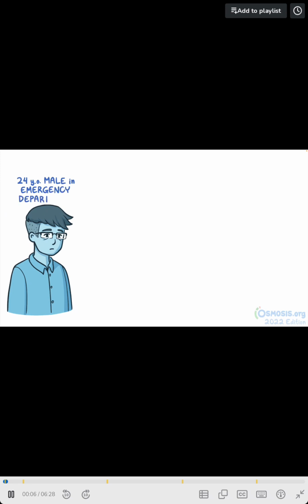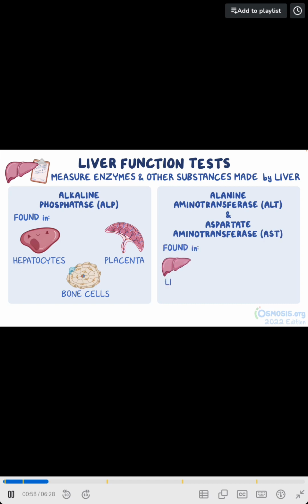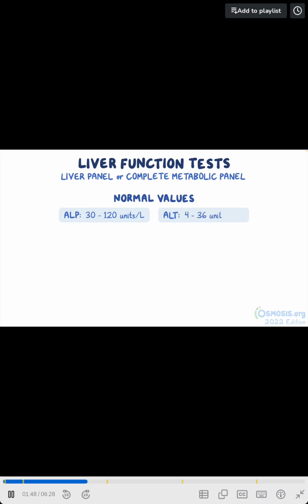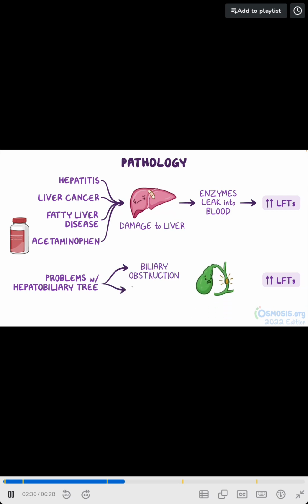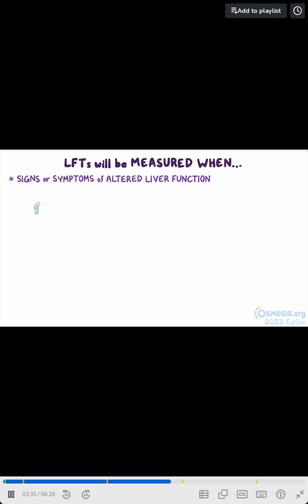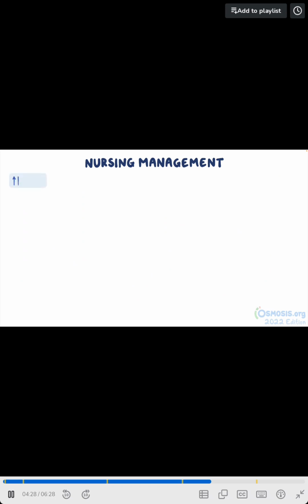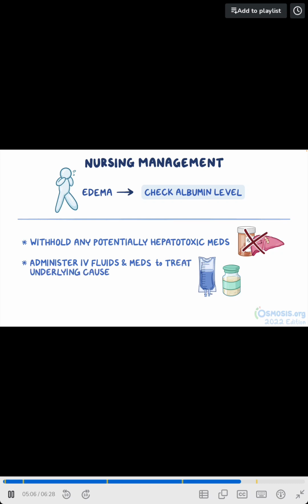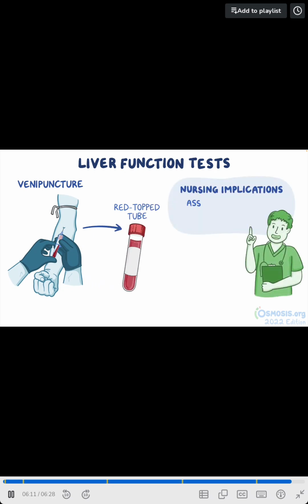Liver Function tests | Alkaline phosphatase ALP | ALT |AST |Osomosis | Nursing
A 24-year-old male client is seen in the emergency department, with a report of weakness, nausea, vomiting, and fever. On assessment, he has abdominal pain in the upper right quadrant of his abdomen, along with scleral icterus. When asked about recent travel, he states he returned from a trip to South America two weeks ago. Based on these findings, liver function tests are ordered.

Now, liver function tests, or LFTs, are a set of tests that check the health of the liver by measuring the enzymes and other substances made by the liver. First up, is alkaline phosphatase, or ALP for short, which is an enzyme found mostly in liver cells, which are called hepatocytes, as well as in bone cells, and the placenta. Next, is alanine aminotransferase, also known as ALT; and aspartate aminotransferase, also known as AST. Both ALT and AST can be found in the liver, kidneys, heart, and skeletal muscle.

Another enzyme is gamma-glutamyl transferase, or GGT, which is mostly present in the liver. Finally, there’s bilirubin, which is a product of the breakdown of hemoglobin found in red blood cells. This type of bilirubin is referred to as unconjugated or indirect bilirubin. Once it reaches the liver, bilirubin is converted into conjugated or direct bilirubin and eliminated through the bile. Total bilirubin is a measurement of both conjugated and unconjugated bilirubin.

Now, LFTs can be drawn on their own as a liver panel, or as part of a complete metabolic panel. The normal value of ALP ranges from 30 to 120 units/L; ALT ranges from 4 to 36 units/L; AST ranges from 0 to 35 units/L; and GGT ranges from 8 to 38 units/L. These ranges can vary slightly between sexes, and could be higher for those with a higher body mass index. Lastly, total bilirubin values range from 0.3 to 1.0 mg/dL.

Alright, there are some conditions, like hepatitis, liver cancer, and fatty liver disease, as well as certain medications like acetaminophen, that can damage the liver causing its enzymes to leak out into the blood, resulting in elevated LFTs. Liver enzymes will also rise if there are problems with the hepatobiliary tree, like biliary obstruction or cholecystitis.

Additionally, the AST to ALT ratio can be used to more closely determine the cause of liver injury. If AST and ALT are higher than ALP, the cause is likely hepatocellular disease. On the other hand, when ALP and GGT are higher than AST and ALT, the cause is most likely related to biliary stasis. For clients with alcoholic liver disease, the AST to ALT ratio is typically 2 to 1 or more; and the GGT level is also useful in detecting chronic alcohol ingestion.

Lastly, bilirubin is increased if there’s extensive blood hemolysis or when the liver is damaged, resulting in jaundice. Jaundice can be clinically apparent when the total serum bilirubin exceeds 2.5 mg/dL.

Now, a client’s LFTs will be measured when there are signs or symptoms of altered liver function, like fatigue, nausea, vomiting, right upper quadrant pain, or jaundice. LFTs will also be measured when monitoring clients with acute or chronic liver disease, or when checking liver function tests in clients taking hepatotoxic medications.

Okay, let’s look at nursing management for a client with altered liver function tests. Goals of nursing care are to assist in identifying and treating any underlying cause.

Begin by collecting a sample by venipuncture. Before collecting your sample, remember to confirm if your client should be fasting before the test. Typically, you’ll use a tube with a red top. After obtaining your sample, gently invert the sample several times but avoid shaking the tube as this will cause hemolysis, or breaking apart of the red blood cells, which will alter the results.

Now, if your client has elevated LFTs, assess for signs of liver injury like right upper quadrant abdominal pain, fatigue, nausea, or jaundice.

Also check for other symptoms that indicate impaired liver function, like easy bleeding or bruising that could be related to decreased clotting factors. If these are present, also check prothrombin time, or PT, and international normalized ratio, or INR.

If edema is present, check their albumin level. Then, withhold any potentially hepatotoxic medications, and administer IV fluids and medications to treat the underlying cause, as prescribed.

Finally, for any client with altered LFTs, review their medication administration record to identify medications that can interfere with your client’s test results, including acetaminophen, allopurinol, phenobarbital, phenytoin, oral contraceptives, salicylates, and statins.

Alright, as a quick recap…. Liver function tests are a set of tests that check the health of the liver by measuring the enzymes and other substances made by the liver, including ALP, ALT, AST, GGT, and bilirubin. Elevated liver function tests can occur with conditions that damage the liver and the hepatobiliary tree, as well as with certain medications.